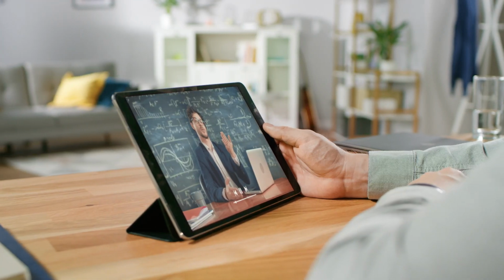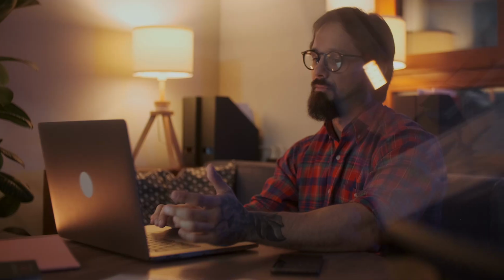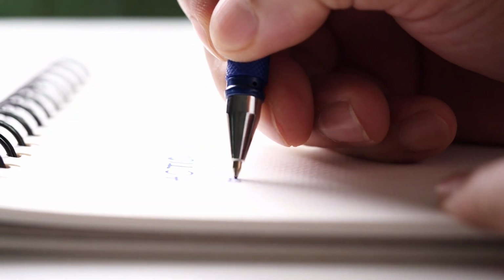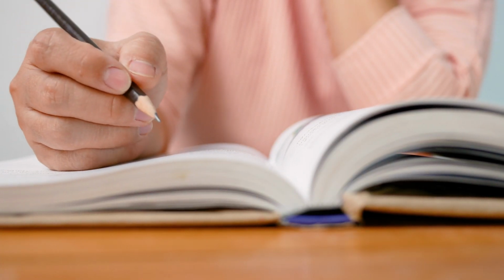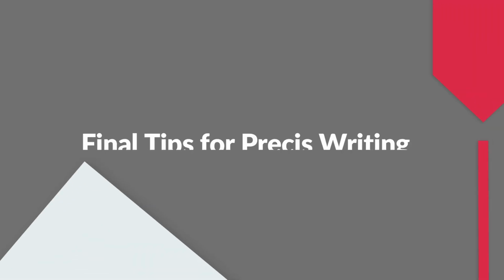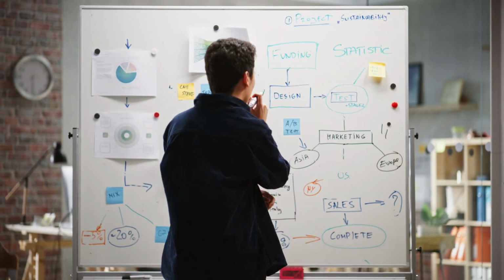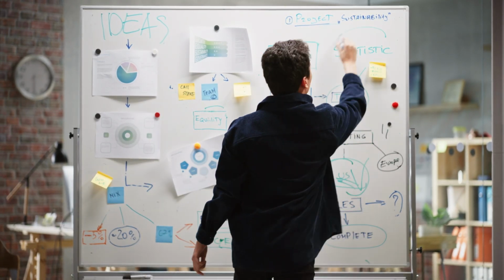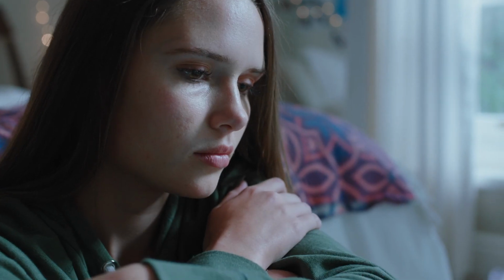What is Precis Writing? | How to Write a Good Precis | Step-by-Step Guide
In this video, we explain Precis Writing in simple and easy-to-understand language. You’ll learn:

What is Precis writing?

Why it’s important in exams and real life

Key rules and format of Precis writing

Tips to write a clear and effective precis

A sample example to understand it better

Whether you're a student, writer, or preparing for competitive exams, this video will help you master the basics of precis writing.